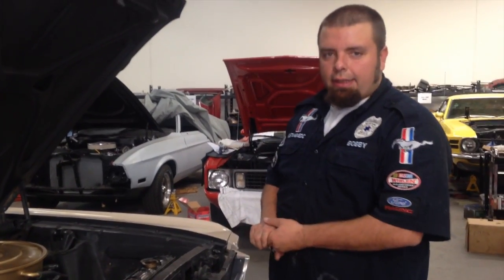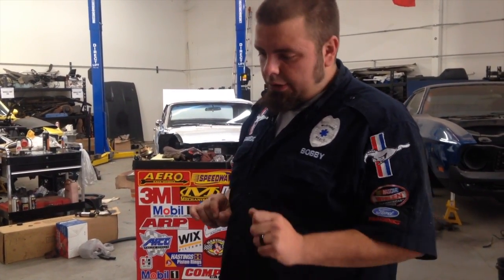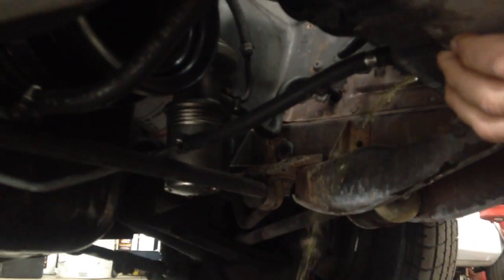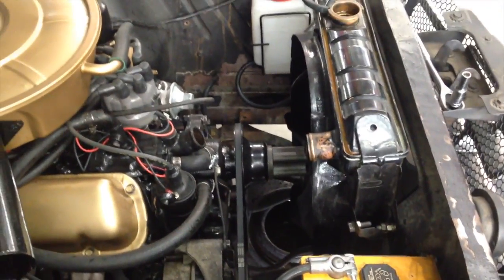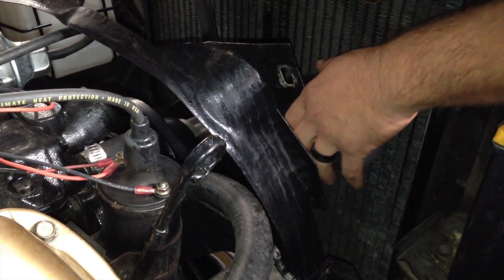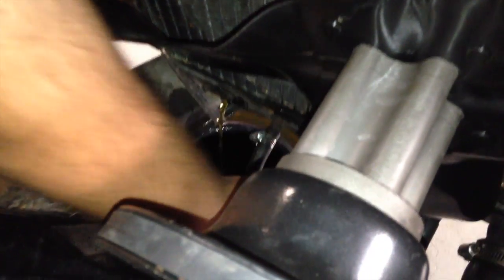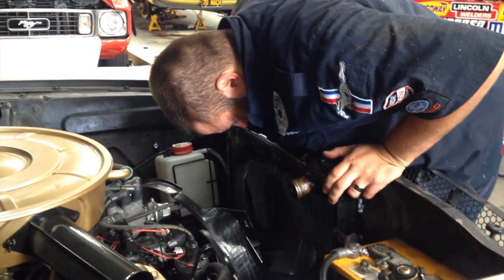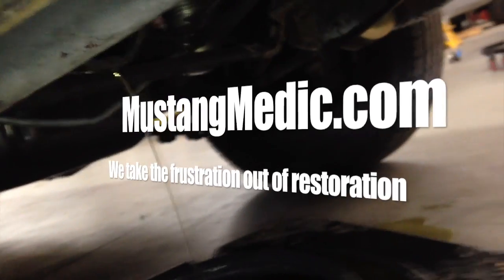Removing Radiator On Tony's 1965 Mustang Coupe - Day 41